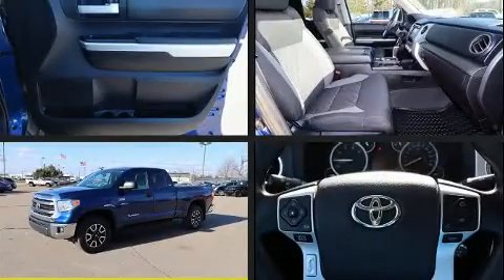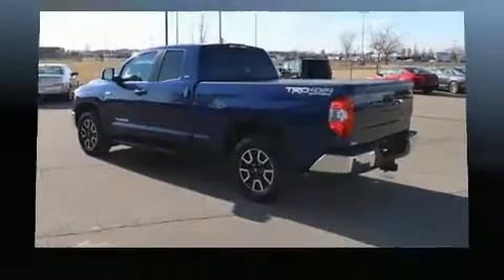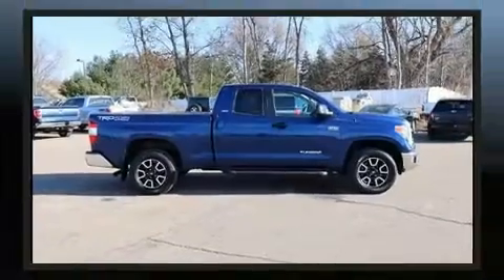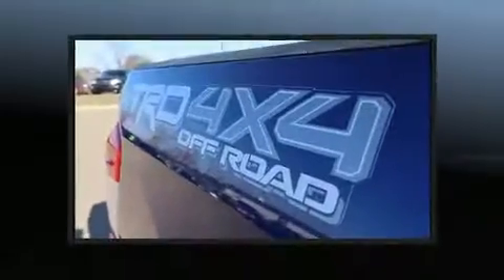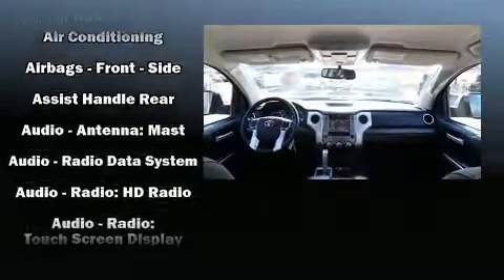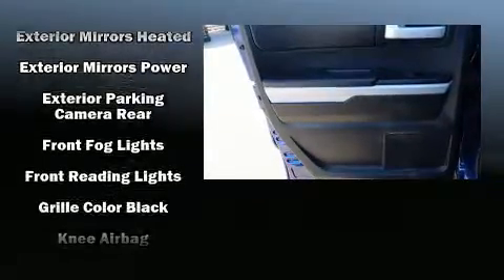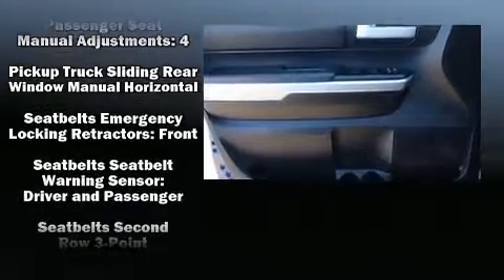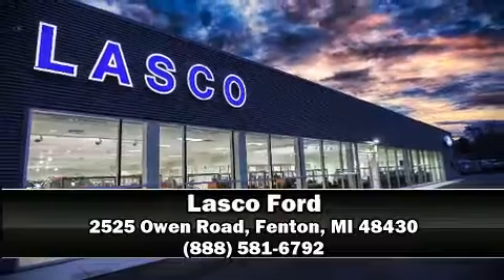2015 Toyota Tundra SR5 in Fenton, MI 48430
Lasco Ford
2525 Owen Road

You can expect a lot from the 2015 Toyota Tundra. It features an automatic transmission, 4-wheel drive, and a powerful 8 cylinder engine. This model accommodates 6 passengers comfortably, and provides features such as: front and rear reading lights, a front bench seat, heated door mirrors, skid plates, an overhead console, a trailer hitch, and more. Audio features include a CD player with MP3 capability, and 6 speakers, providing excellent sound throughout the cabin. Toyota also prioritized safety and security by including: dual front impact airbags with occupant sensing airbag, head curtain airbags, traction control, brake assist, a panic alarm, and 4 wheel disc brakes with ABS. Electronic stability control ensures solid grip atop the road surface, no matter how challenging the driving conditions. Our knowledgeable sales staff is available to answer any questions that you might have. They'll work with you to find the right vehicle at a price you can afford. Stop in and take a test drive!